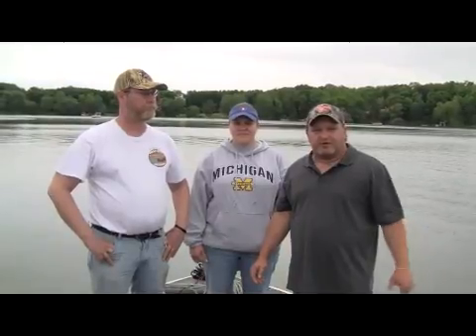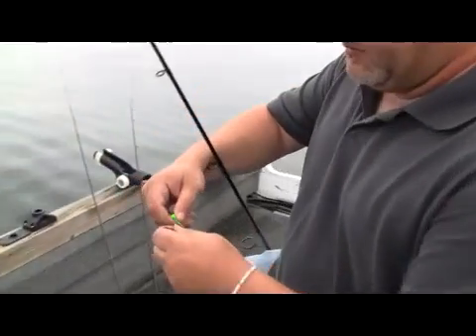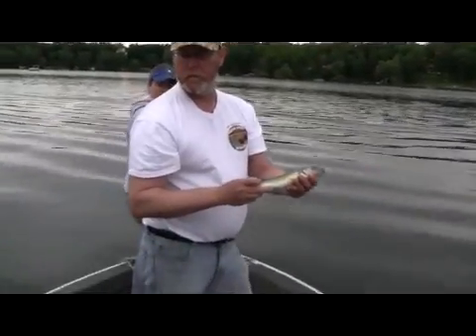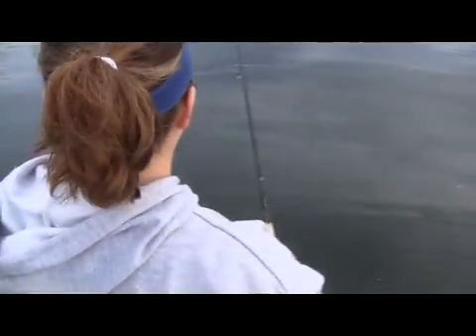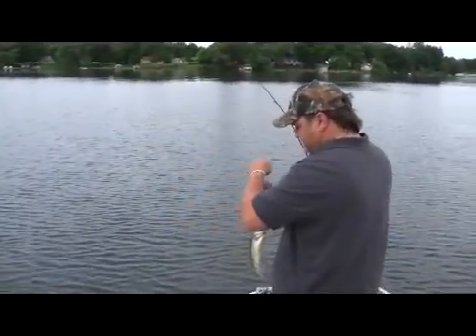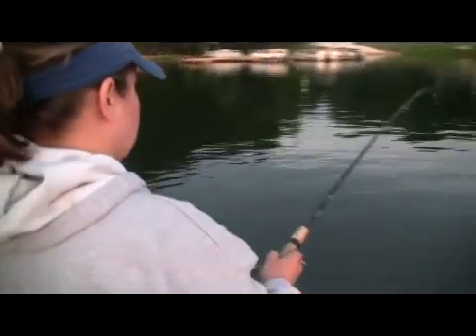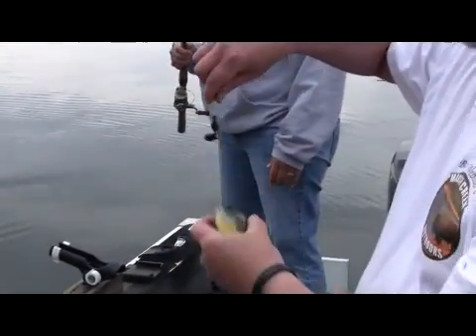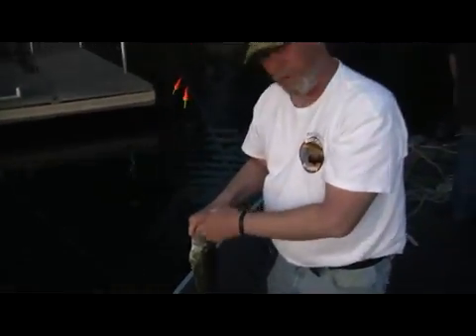An Evening On Little Green Lake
Bob Webster and John Vande Brink Of Marsh Creek Outdoors along with Pam Vande Brink Spend an Evening fishing on Little Green Lake in Wisconsin